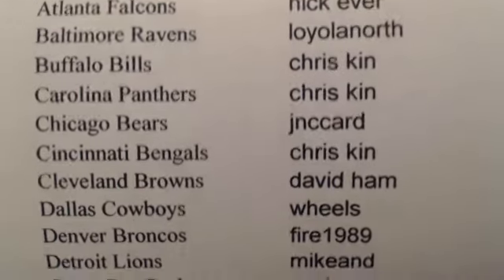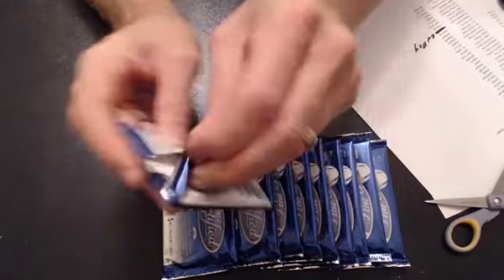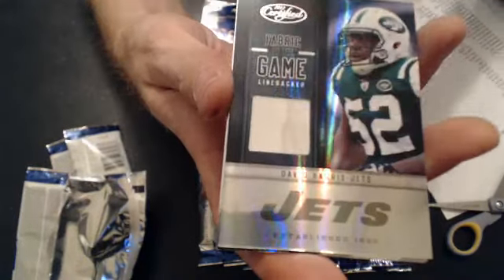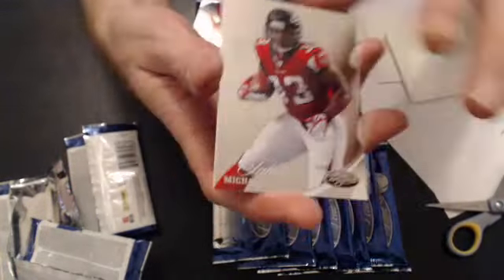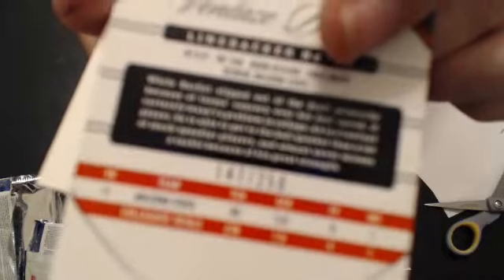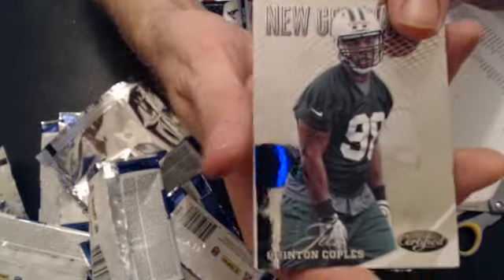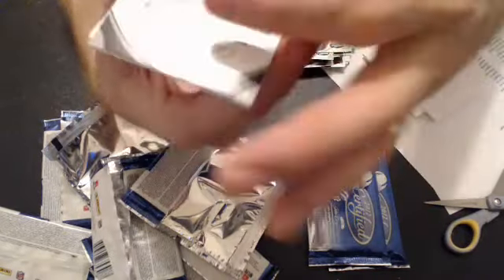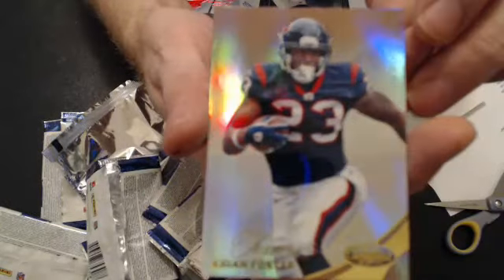2012 certified 11-22